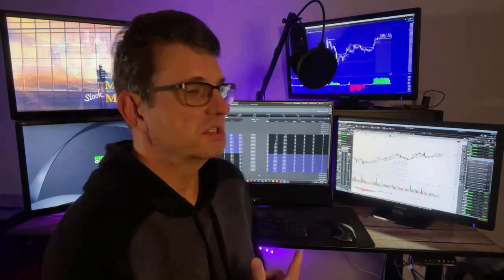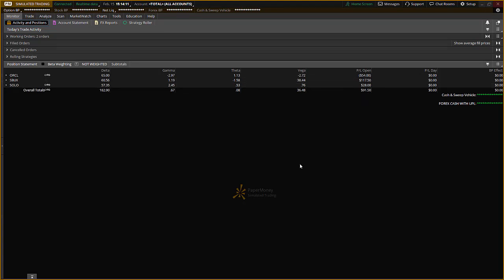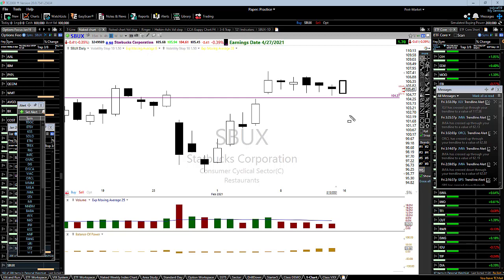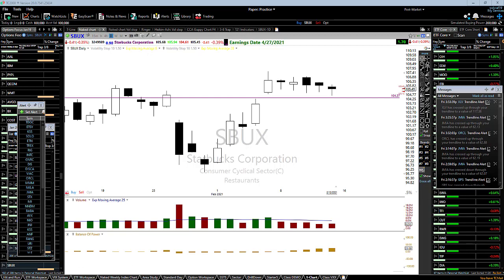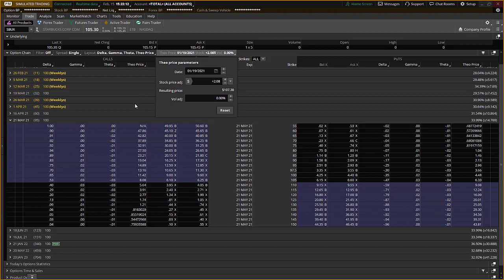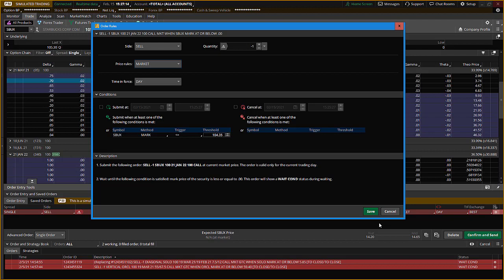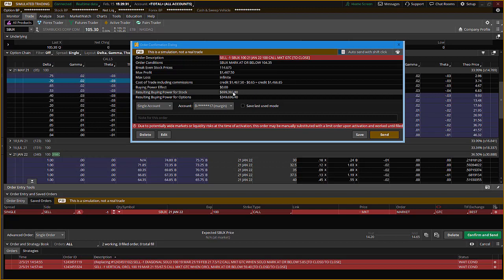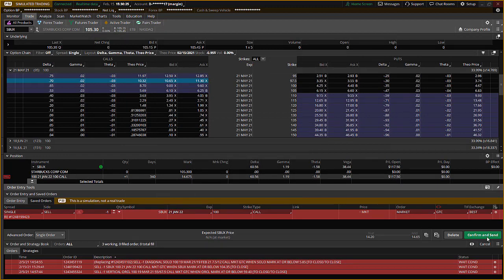Manage Trades with Conditional Orders - Think or Swim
Conditional orders in the Think or Swim platform is a great way to remove emotion making your trading more mechanical.  A condition can be used with stock and option trades.  For those you unable to be in front of your computer while at work or those that would just like to be more efficient conditional orders may do the trick.

A conditional can be used for stop loss orders, profit target orders or used in combination as OCO Conditional orders.  Personally I have used this order strategy for years and I hope you will find this Think or Swim tip to set conditional orders helpful to your trading.